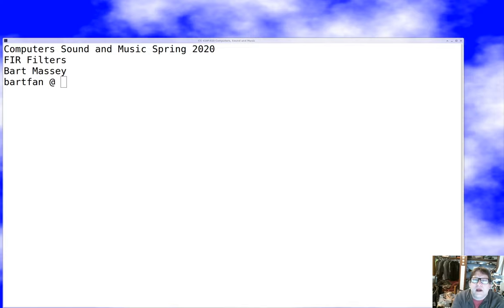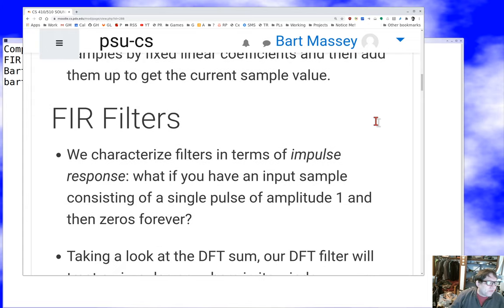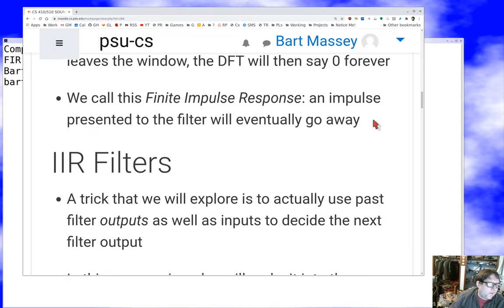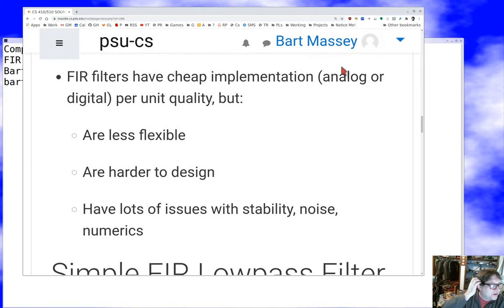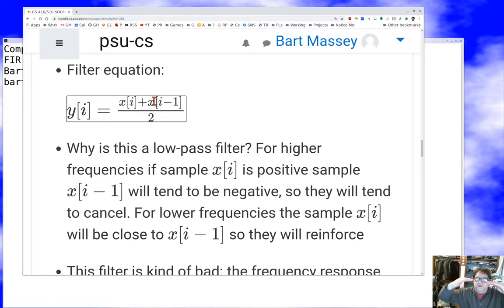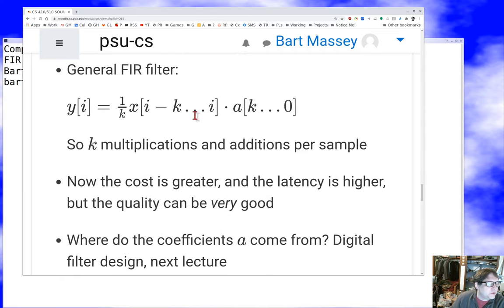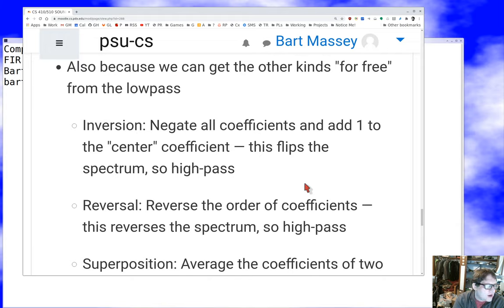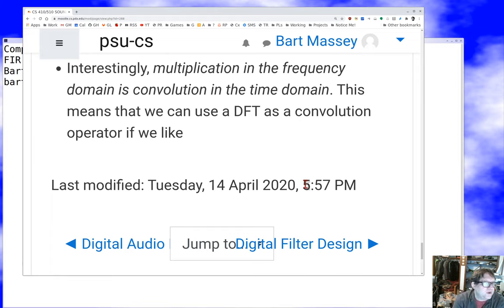PSU CS 410P/510 Sound : FIR Filters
Discussion of convolution and FIR filtering.